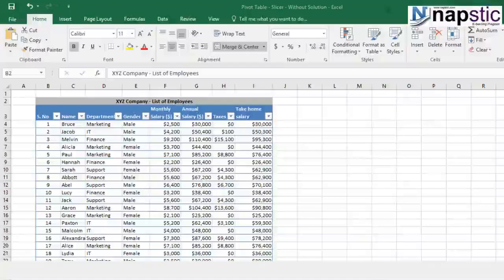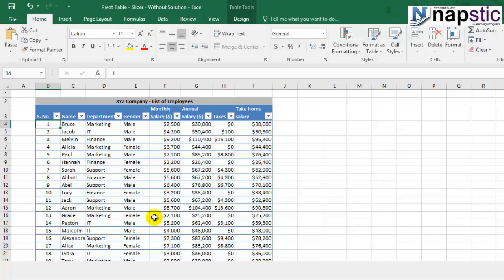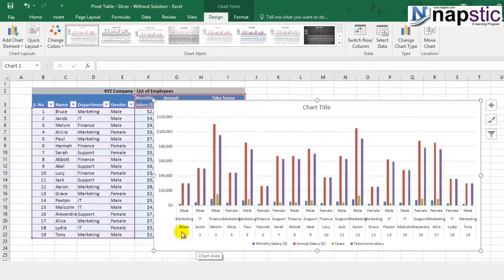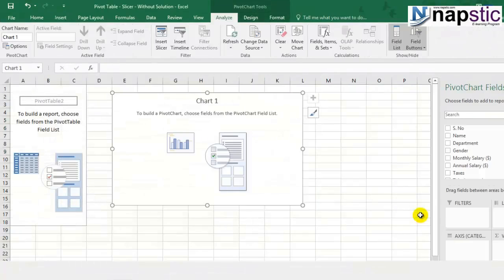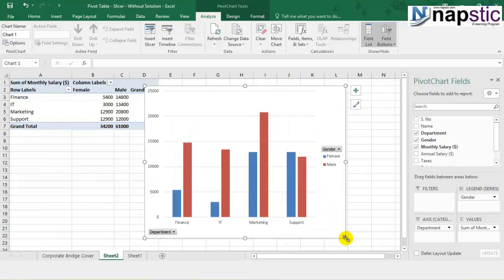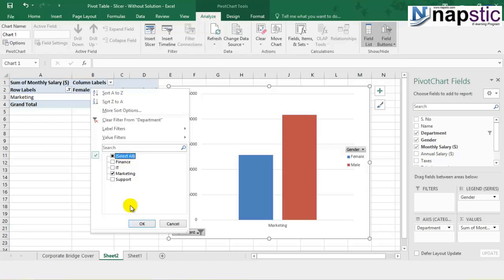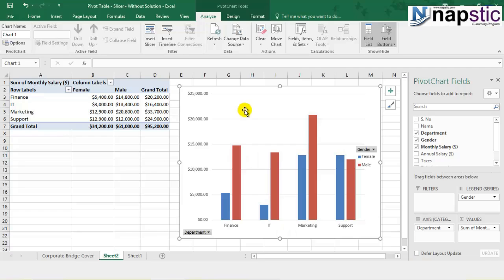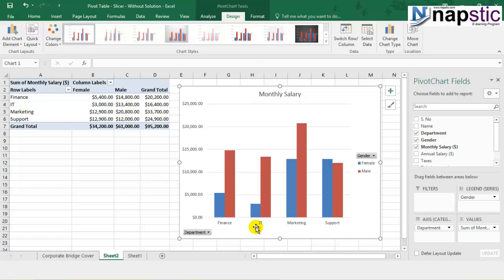002 Pivot Charts Microsoft Office Excel Lessons{___of100}